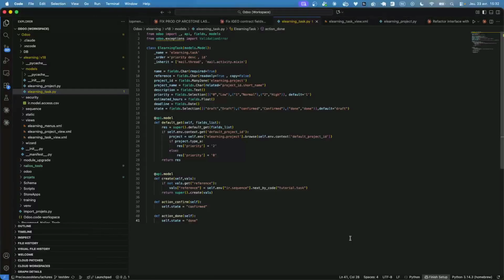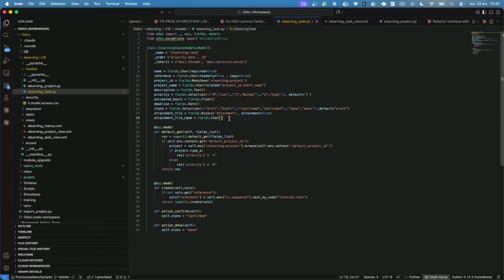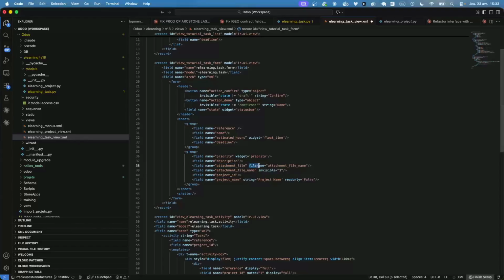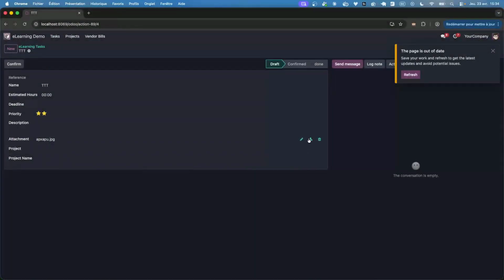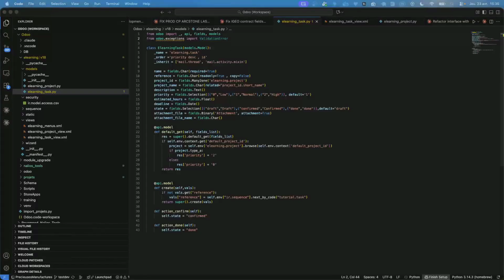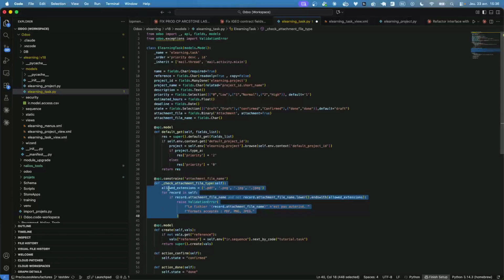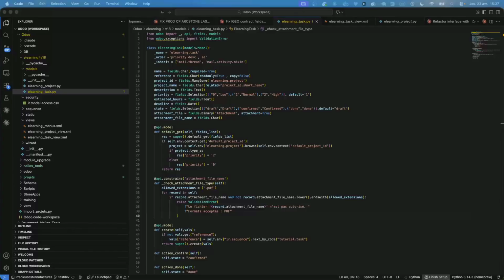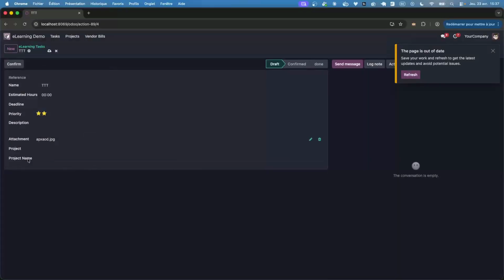Odoo Tuto Dev #42 : How to Restrict File Upload Types in Odoo with a ValidationError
Learn how to use a Binary field combined with `@api.constrains` to validate file extensions on upload and block unsupported formats with a clear error message.